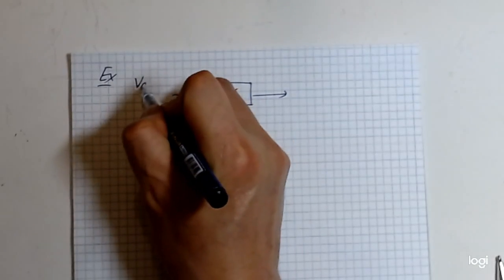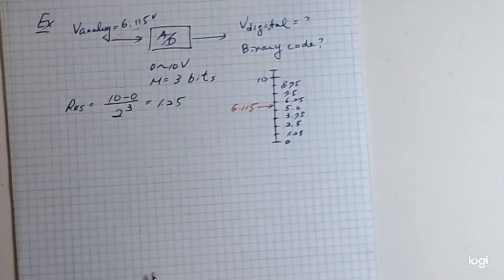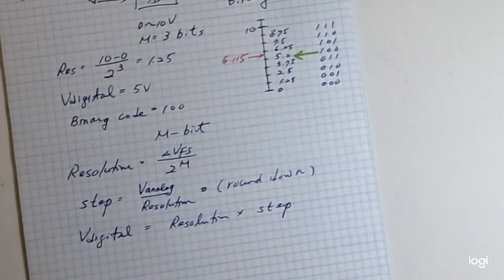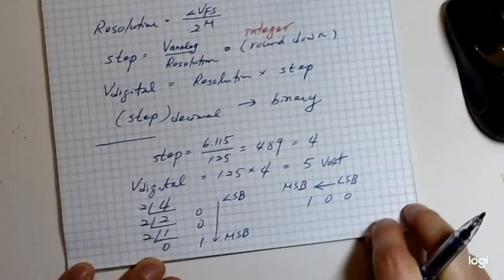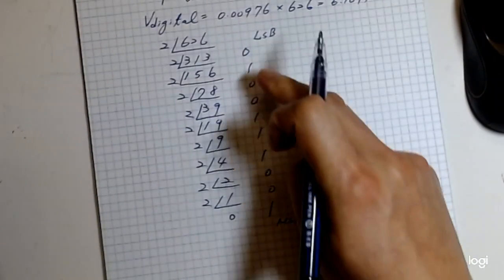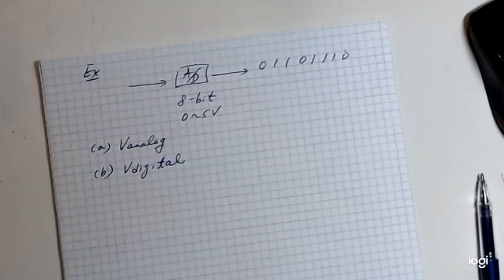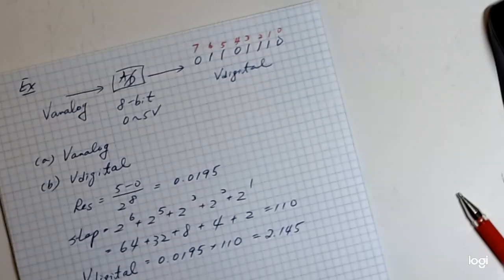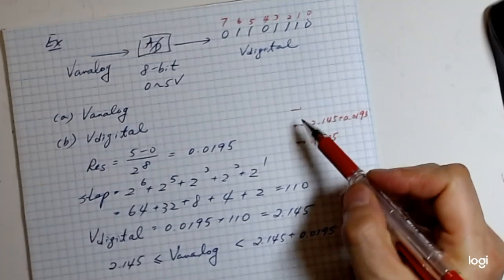AD DA conversion 5